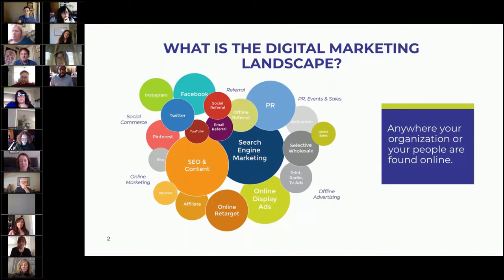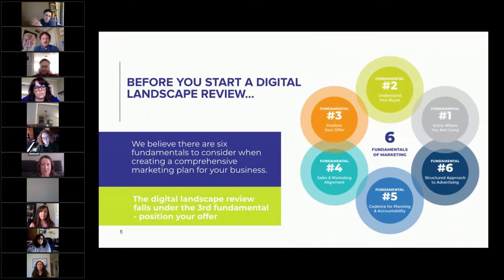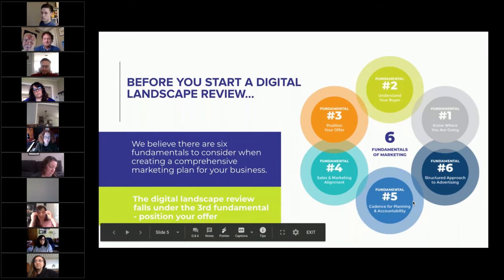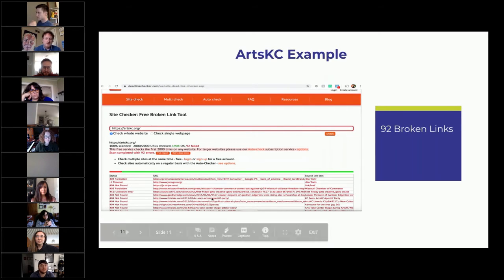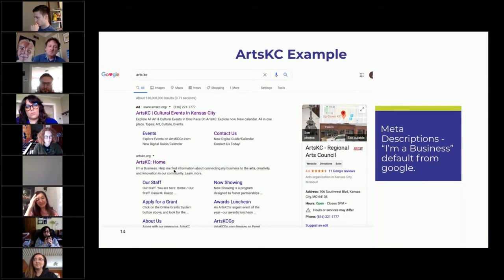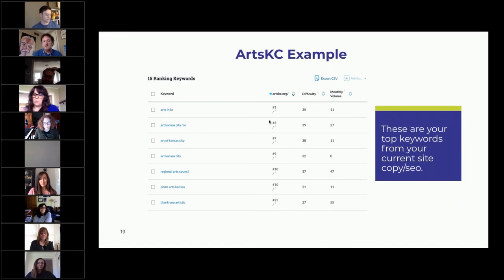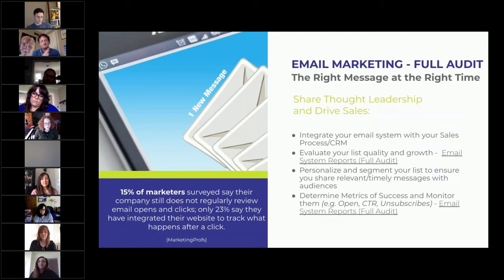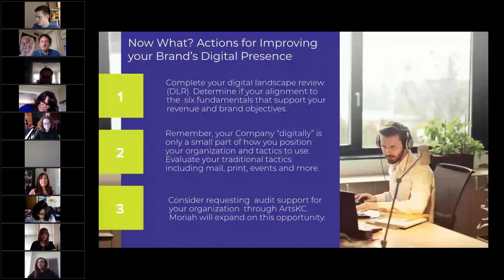ArtsKC Marketing Class: DIY Digital Landscape Review with Joseph Frost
Uncover blind spots in your digital marketing presence. During the workshop you will learn about free assessment tools and easy-to-follow steps to complete a digital landscape review on your own including:
- Assess your website performance, convenience, and usability
- Identify the keywords and phrases being used to find your business
- Research customer reviews to understand positive/negative sentiment about your organization
- Analyze your social media platforms for engagement and branding
- Recommendations to take immediate actions for improvement